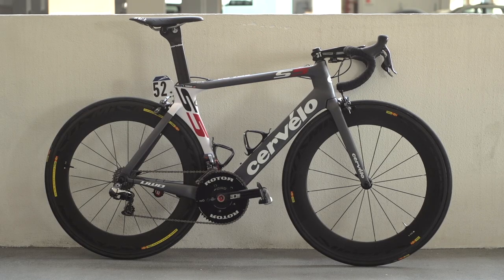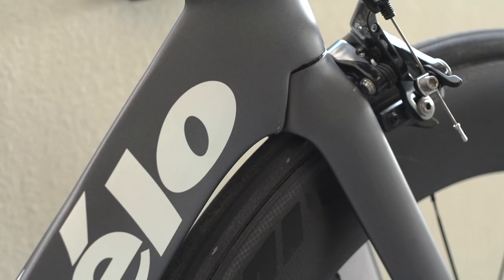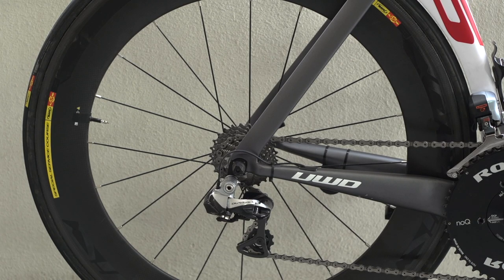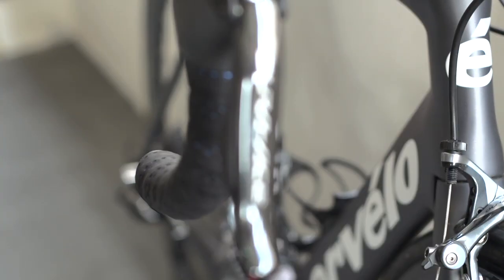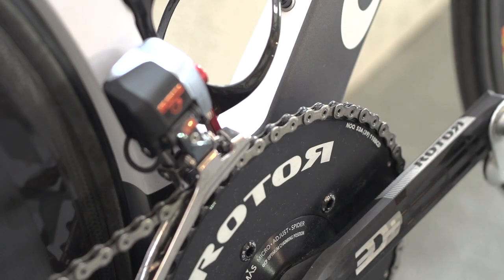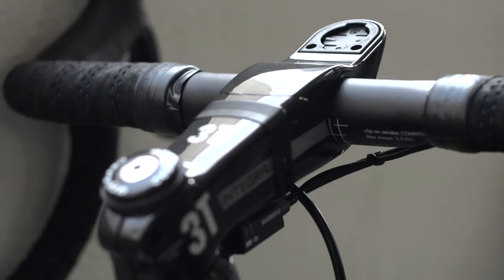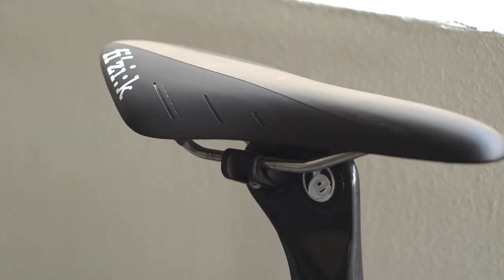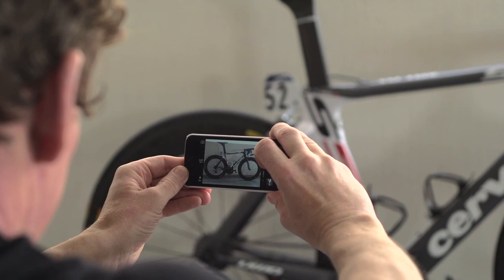Tyler Farrar's Cervélo S5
It's all about aerodynamics on Tyler Farrar's Cervélo S5.

The Cervélo S5 borrows many aero features from Cervélo's range of time trial bikes. Tyler Farrar takes this approach to aerodynamics even further. He chooses deep section Mavic SSC Cosmic Carbone wheels and solid Rotor chainrings to complete the aero look. Racing for Garmin, Farrar gets the latest in powermeters - Garmin's Vector pedals. Excluding the Rotor chainset, Farrar uses Shimano Di2 throughout.